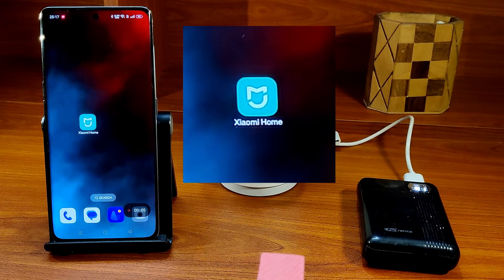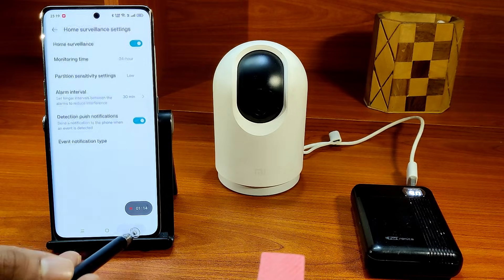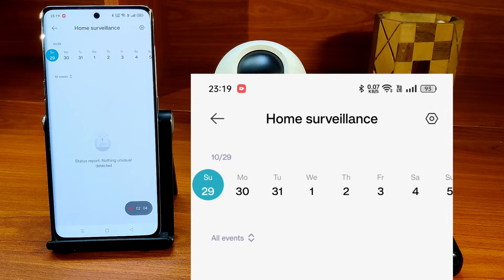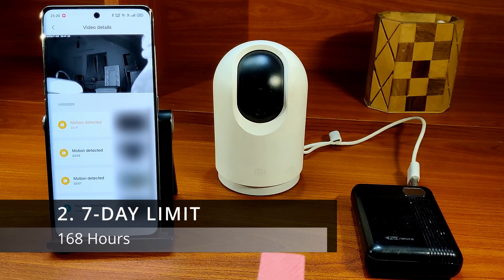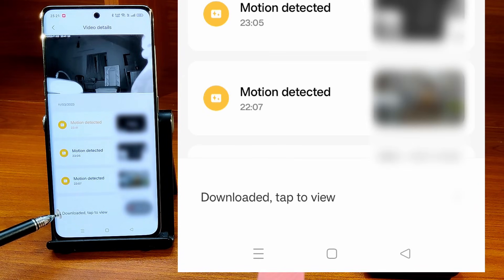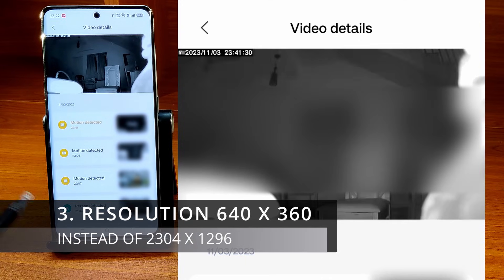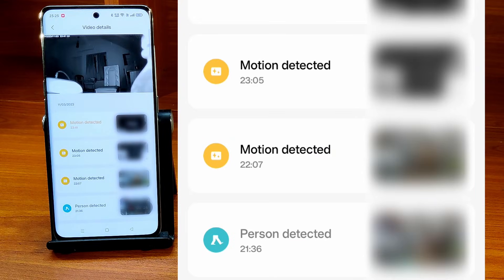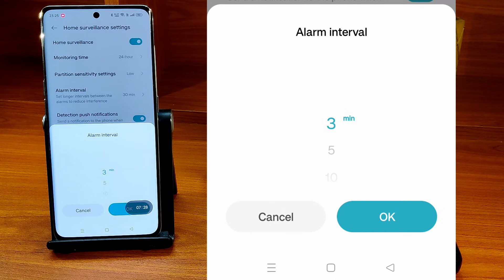How to Activate Free 7 Day Cloud Storage in Xiaomi Mi 360 Home Security Camera 2k Pro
🔒 Ever wondered how to access FREE 7-day cloud storage for your Mi 360 Home Security Camera 2K Pro? Look no further! In this comprehensive video, we guide you through the entire process, from prerequisites to downloading your cloud-stored files.
🌐👉 Prerequisites: Before diving into the activation process, we'll cover all the prerequisites you need to ensure a smooth setup. Make sure you have everything in place for a hassle-free experience.
📁 Cloud Storage Details: Discover the ins and outs of Xiaomi's free 7-day cloud storage! We'll explore the features and benefits, giving you a clear understanding of what to expect from this service. Learn how your files are stored securely in the cloud and how this adds an extra layer of protection to your footage.
📥 Downloading Cloud-Stored Files: Need to retrieve a specific recording from the cloud? We've got you covered! Our tutorial will walk you through the step-by-step process of downloading your cloud-stored files. Whether it's for archiving or sharing, you'll have quick access to your footage whenever you need it.
Product in this video (Paid Links)
Xiaomi Mi 360 Home Security Camera 2K Pro
Xiaomi Mi 360 Home Security Camera 2i ( New Version)